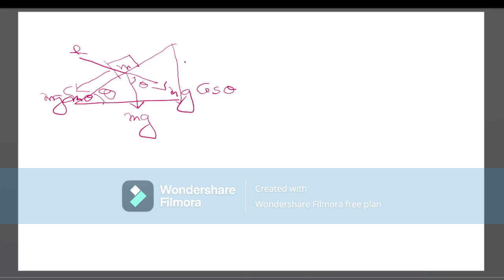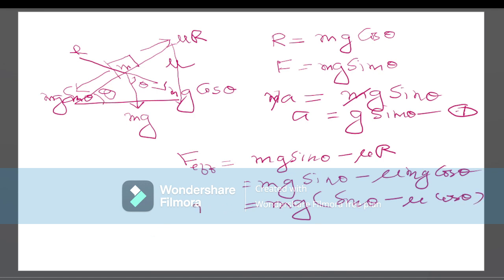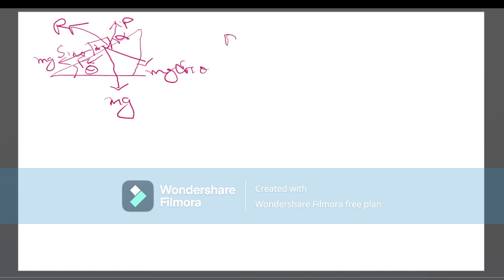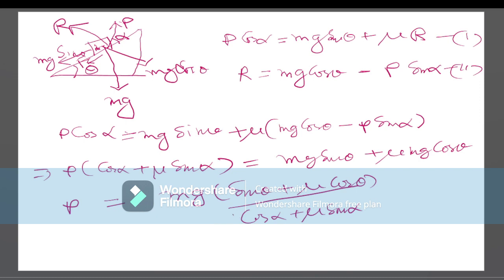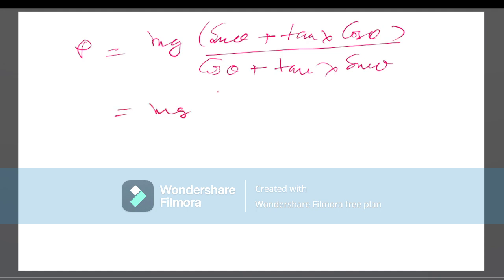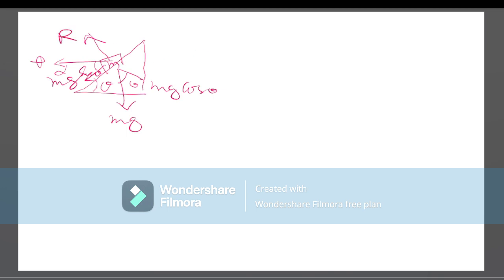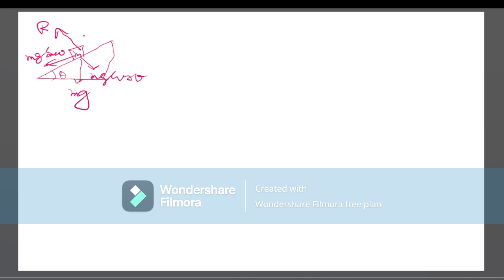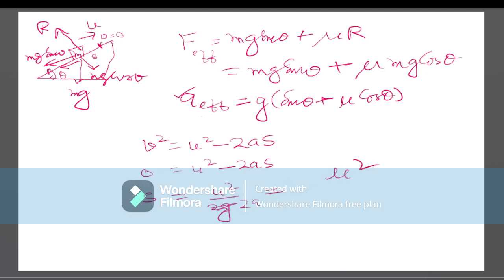Motion of Body in Inclined Plane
This is brief discussion on motion of body in smooth and rough inclined plane in simplified manner for higher secondary students. This discussion will help them to solve the problems of the motion of body in inclined plane.